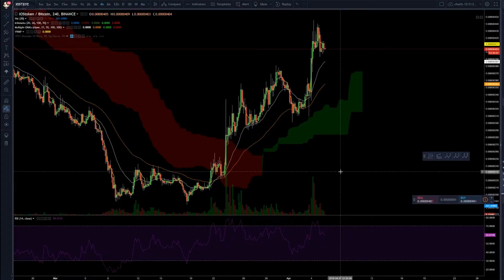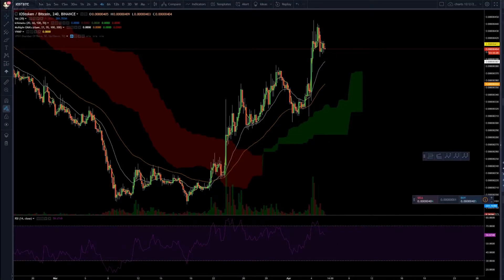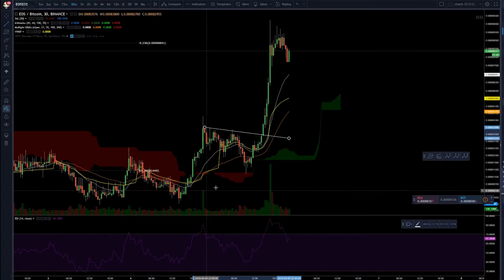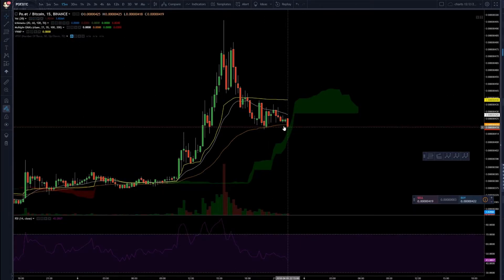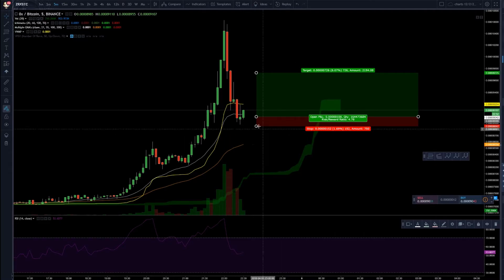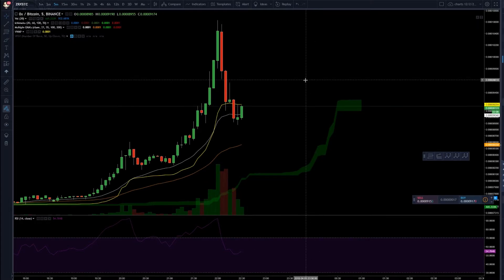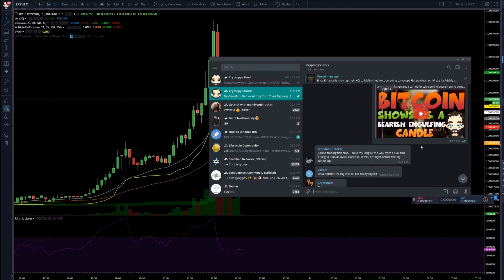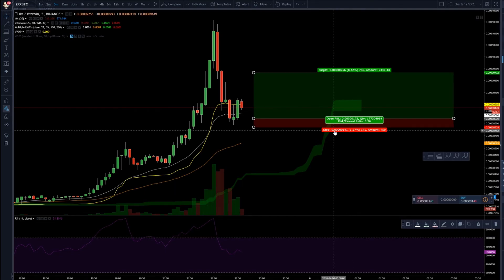What coins to trade for the day? - Binance is your Friend